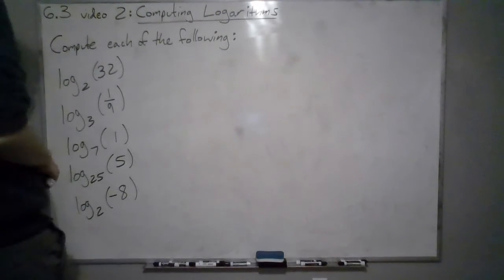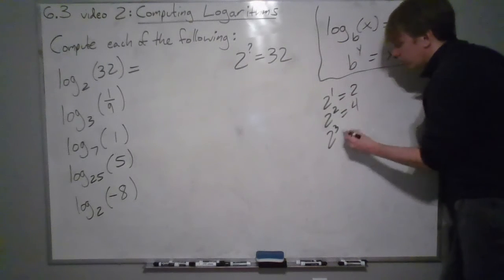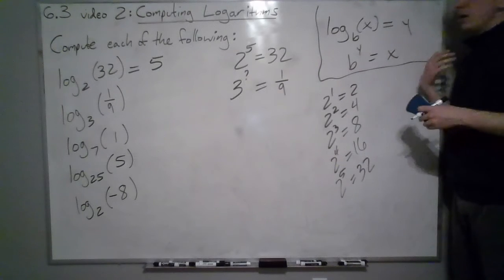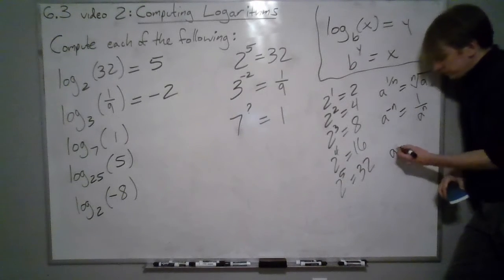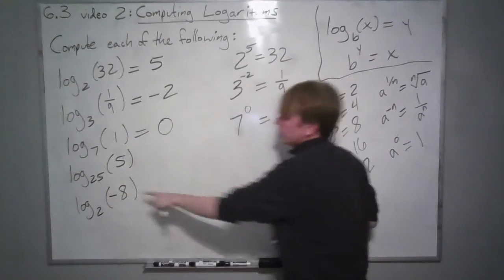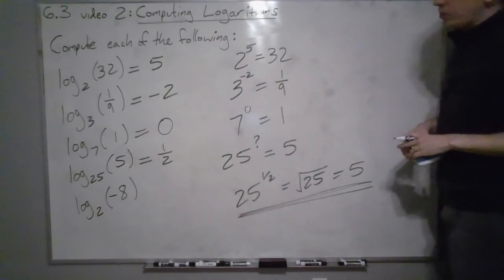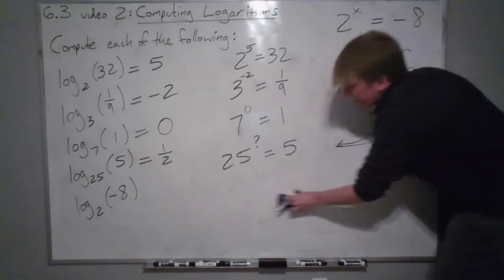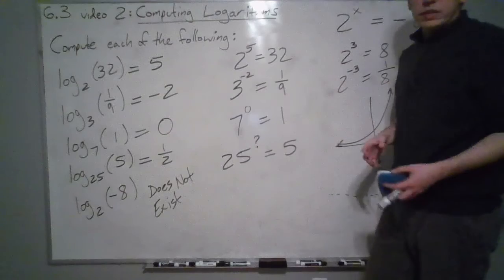6.3 video 2: Computing Logarithms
Practice using logarithmic functions.